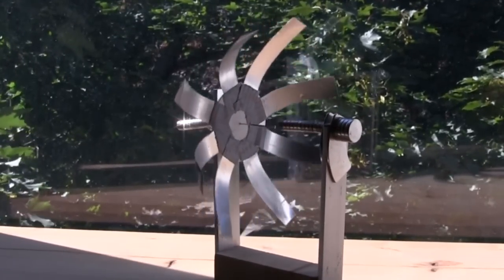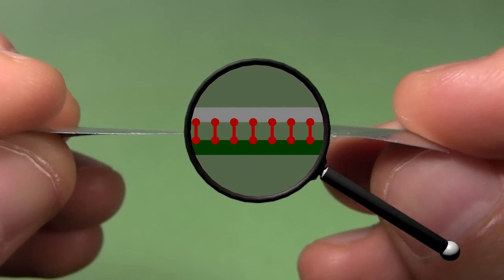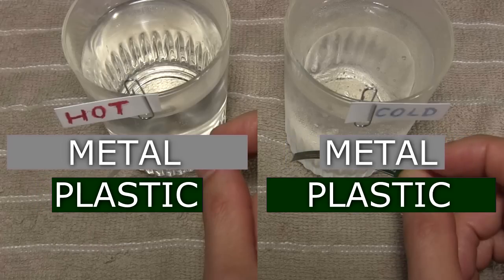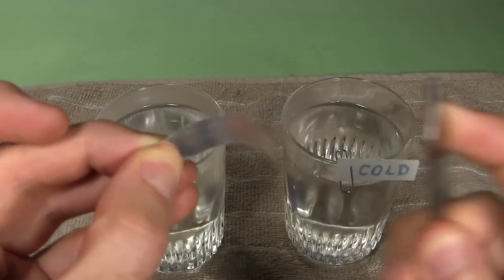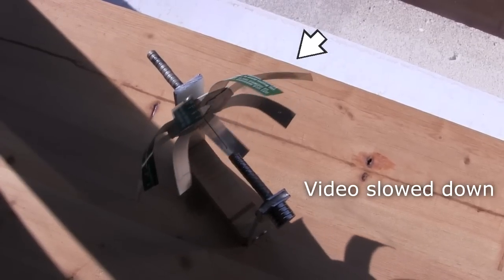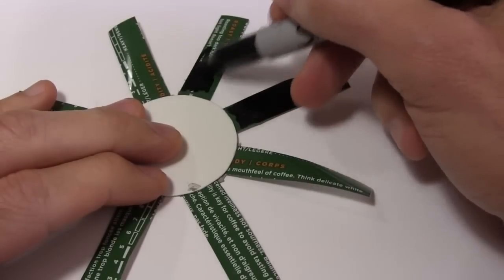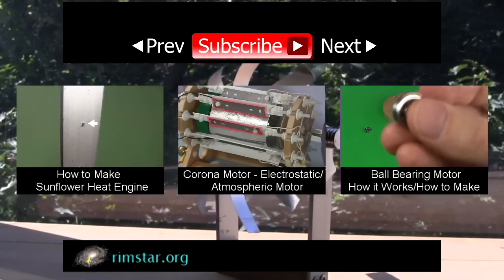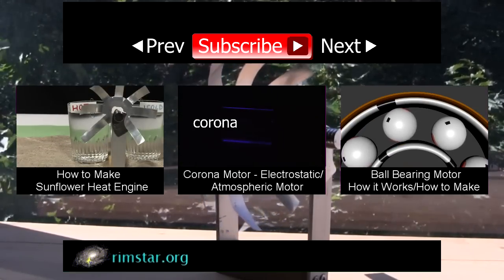Sunflower Heat Engine in Sunlight/How it Works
Sunflower heat engine made from a coffee bag - running in sunlight and how-it-works. The demonstrations in sunlight include a comparison with the petals blackened.

Inspired by Blade's Sunflower heat engine The use of water glasses was inspired by Lidmotor's video